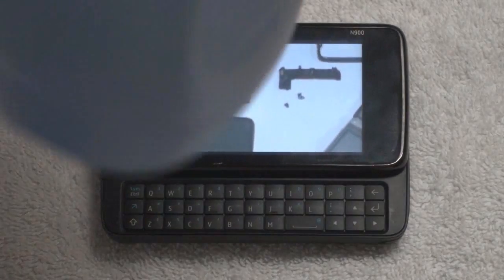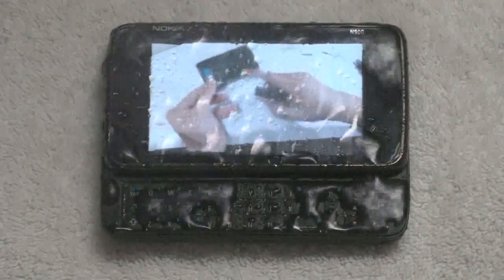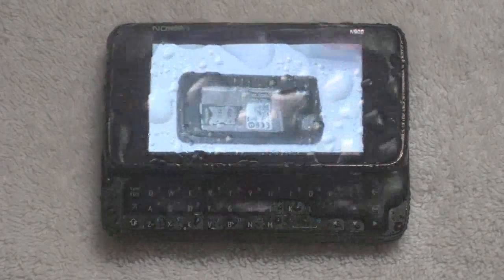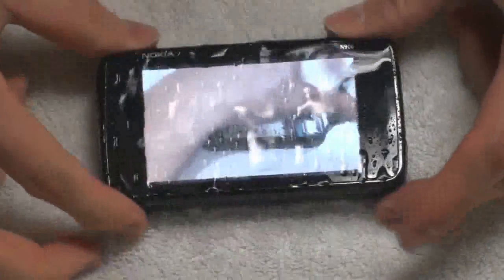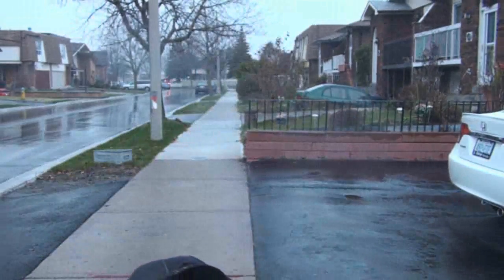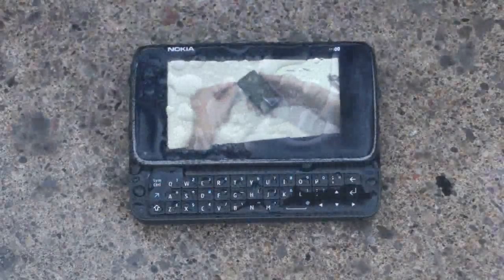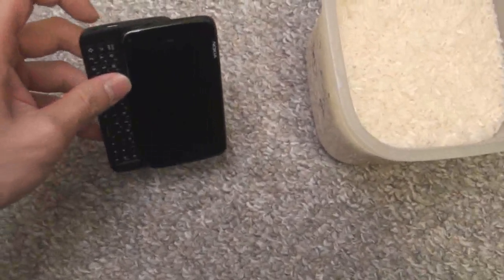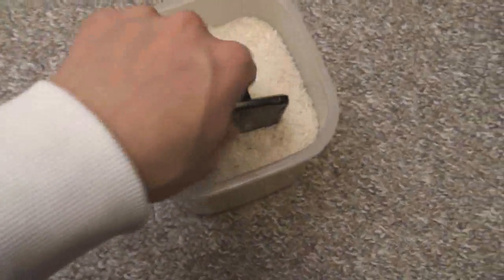Nokia N900 Stress Test - Part Five - Water Test!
Nokia N900 Water Test. N900 Stress Test Part Five.

This experience is to simulate rain and to test for water damage. There are 2 separate tests in this video:

Test 1: 20 Degrees Celcius Temperature
Test 2: 0 Degrees Celcius Temperature

The two tests are to determine whether or not colder temperatures have any effect on the phone itself.

Unforunately, shortly after we was done filming, the N900 stopped working. We stuck the N900 in a container filled with rice, and plan on leaving it in there for 24-48 hours.